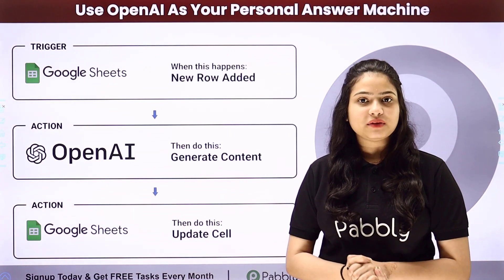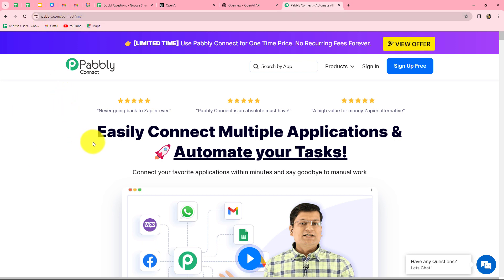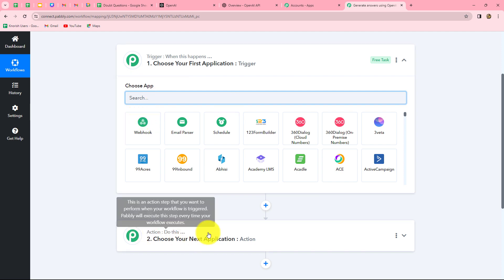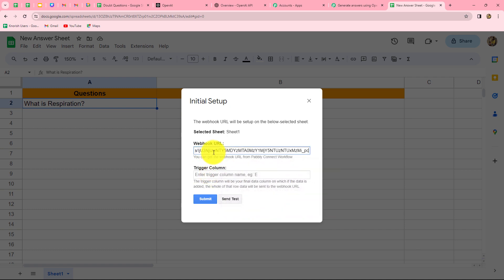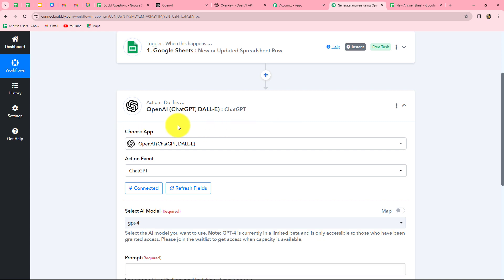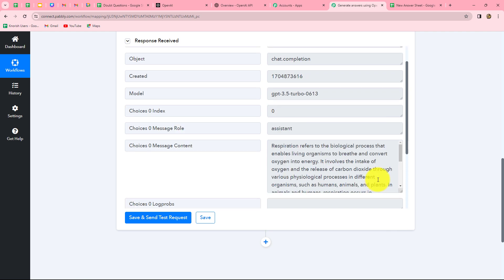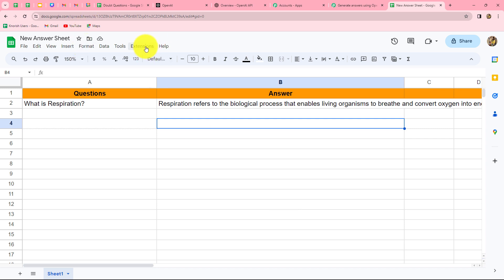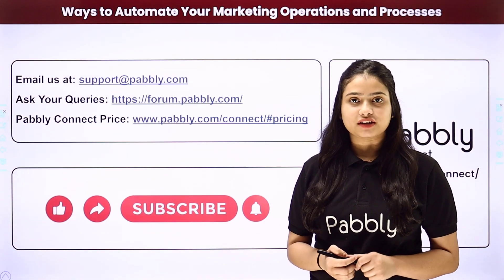How to use OpenAI as Your Personal Answer Machine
In this Google Sheets OpenAI tutorial video, we'll guide you through steps to Connect Google Sheets with OpenAI using Pabbly Connect,  to use OpenAI as Your Personal Answer Machine in Google Sheets with this integration you can automatically get answers in google sheets to your given prompt, in a way OpenAI is now on Telegram

🔍 Key Highlights:

Introduction to OpenAI Q&A: Uncover the capabilities of OpenAI in providing accurate and context-aware answers.
Setting Up Pabbly Connect with Google Sheets: A step-by-step guide to configuring Pabbly Connect for smooth integration.
Utilizing OpenAI in Google Sheets: Learn how to leverage OpenAI's capabilities directly within your Google Sheets for instant answers.

🚀 Who Can Benefit:

Content Creators
Research Professionals
Google Sheets Enthusiasts

1. Automation: Pabbly Connect offers automation capabilities that can help you automate mundane and repetitive tasks. This allows you to save time, money and resources.

2. Integration: Pabbly Connect provides a wide range of integrations so that you can connect different web services with each other. This helps you to create smarter workflow processes and make your business more efficient.

3. Security: Pabbly Connect takes security seriously and provides an industry-standard security system to protect your data and applications.

4. Scalability: Pabbly Connect is highly scalable and allows you to easily add new applications and services to your workflow.

 5. Cost-effective: Pabbly Connect is cost-effective and provides plans for different business sizes.